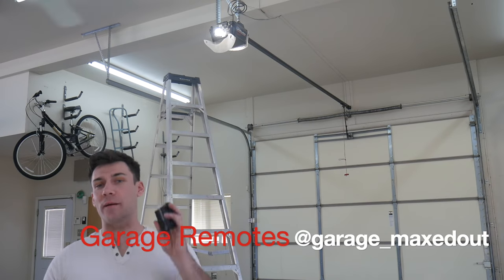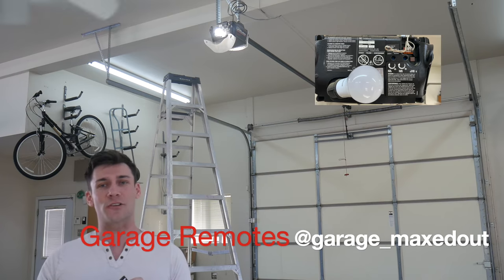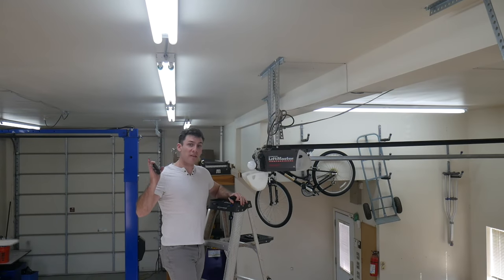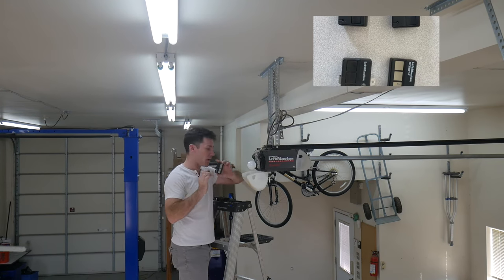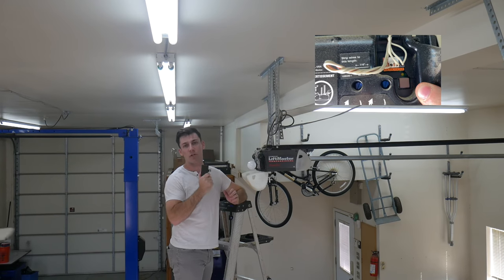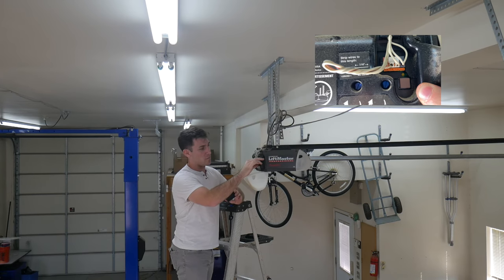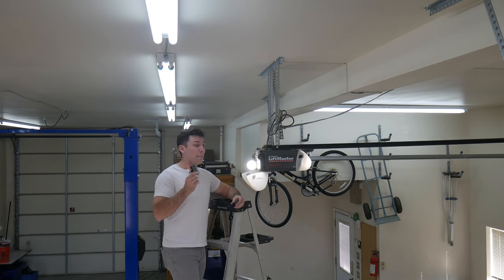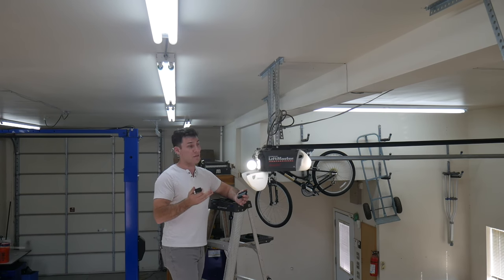Tutorial: Adding new remotes to your garage door opener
Look on the back of your garage door opener (flip down the light shade) and you will see a square button on the back.

Purple (like mine, really faded color)
Orange or Red

Get some free Amazon trials!
30 days free Amazon Music
6 months free Amazon Prime for Students
30 days free Amazon Family Prime
30 days free Prime Video + Prime Shipping